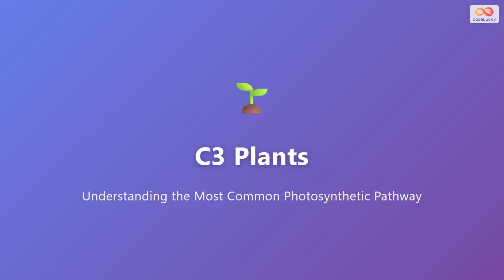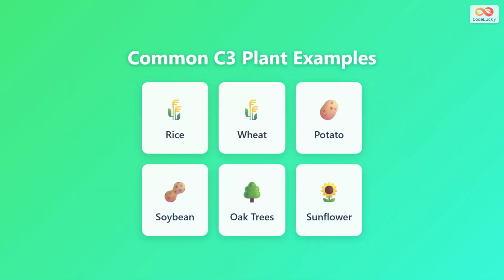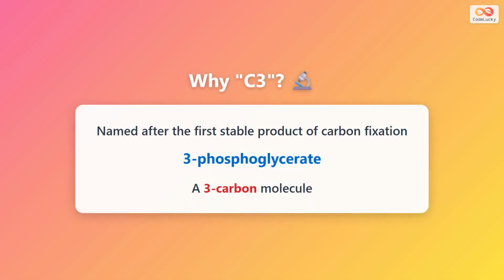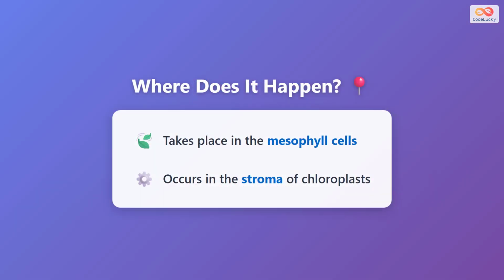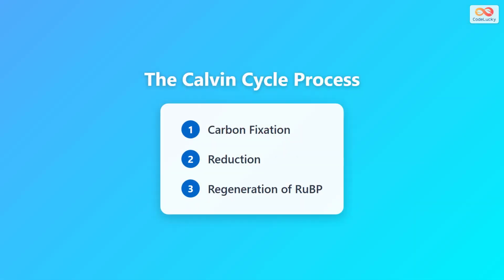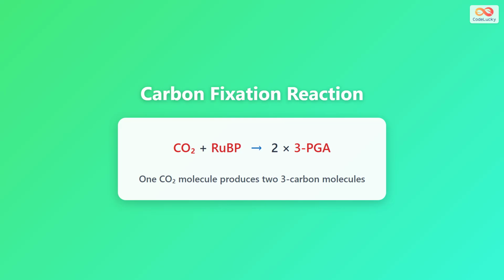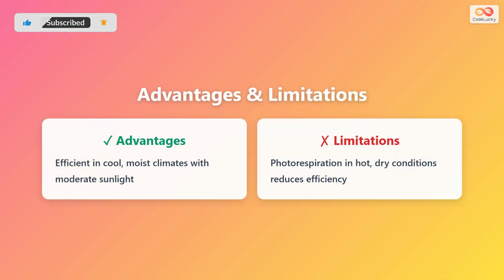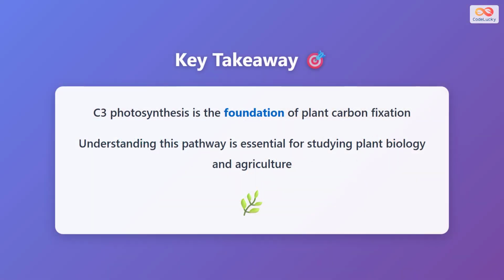C3 Plants Explained: Basic Photosynthesis Pathway for Beginners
🌱 Learn about C3 Plants and the most common photosynthetic pathway on Earth!

Discover how C3 photosynthesis works and why it's essential for understanding plant biology. In this comprehensive guide, we explore the Calvin Cycle, carbon fixation, and the role of RuBisCO enzyme in capturing CO2.

🔬 What You'll Learn:
✅ What are C3 plants and why they're called "C3"
✅ Common examples like rice, wheat, and potato
✅ The three phases of the Calvin Cycle
✅ Carbon fixation reaction explained simply
✅ Where C3 photosynthesis happens in plant cells
✅ Advantages and limitations of C3 pathway
✅ Why photorespiration affects C3 plants

🌿 Perfect for students, teachers, and anyone interested in plant biology, botany, or agriculture! This beginner-friendly explanation breaks down complex concepts into easy-to-understand segments.

C3 photosynthesis is the foundation for understanding how 85% of plant species convert sunlight and CO2 into energy. Master this fundamental process before moving on to C4 and CAM photosynthesis.

Chapters:
00:00 - C3 Plants
00:28 - What Are C3 Plants?
00:55 - Common C3 Plant Examples
01:26 - Why 'C3'?
01:56 - Where Does It Happen?
02:25 - The Key Enzyme
02:57 - The Calvin Cycle Process
03:33 - Carbon Fixation Reaction
04:10 - Advantages & Limitations
04:51 - Key Takeaway
05:33 - Outro